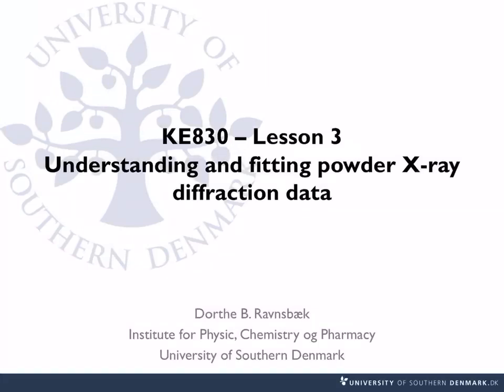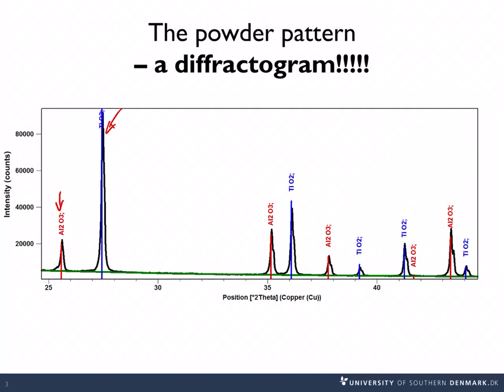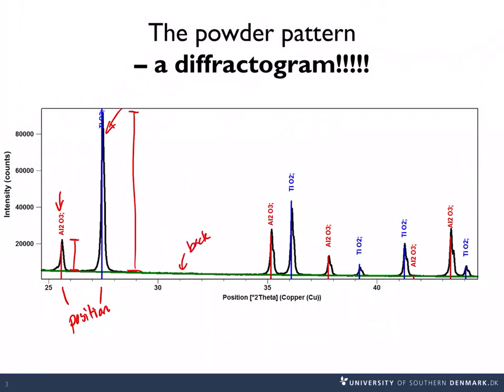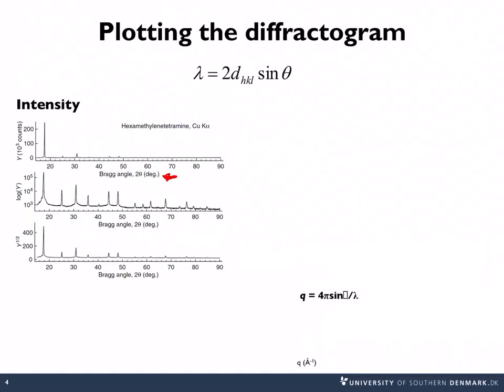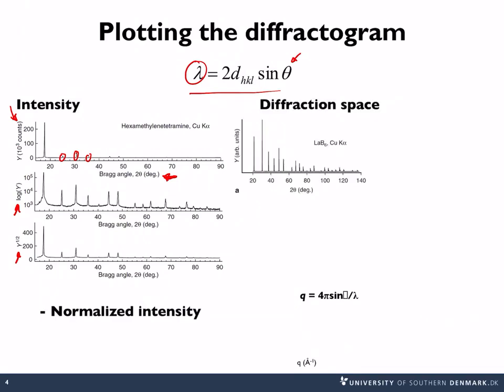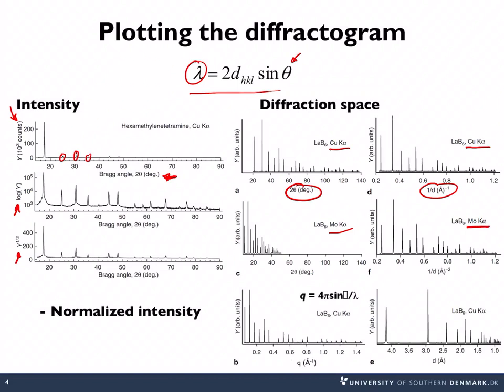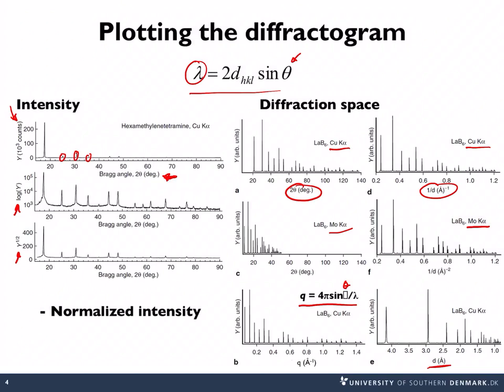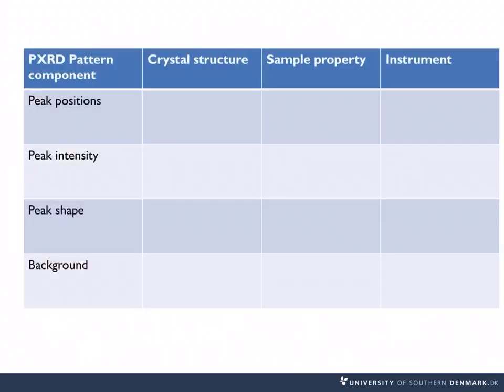SDU KE830 - LECTURE 3.1